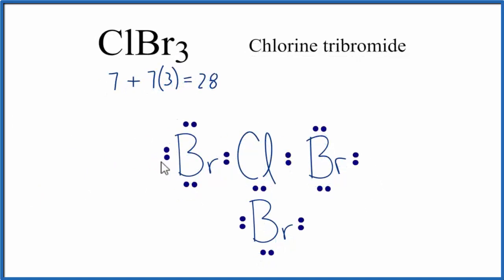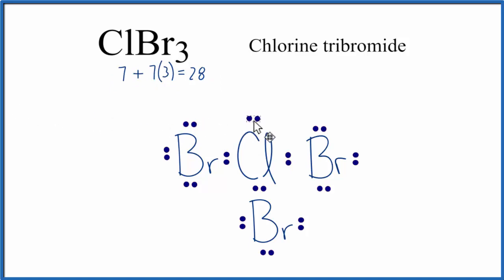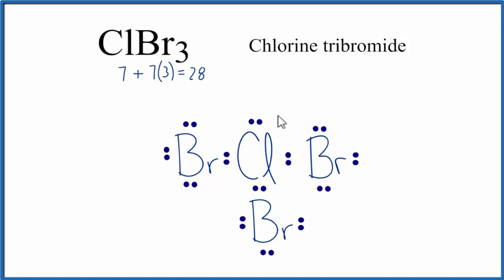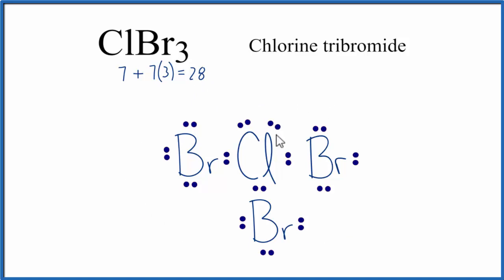How to Draw the Lewis Dot Structure for ClBr3: Chlorine tribromide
A step-by-step explanation of how to draw the ClBr3 Lewis Dot Structure (Chlorine tribromide).

For the ClBr3 structure use the periodic table to find the total number of valence electrons for the ClBr3 molecule. Once we know how many valence electrons there are in ClBr3 we can distribute them around the central atom with the goal of filling the outer shells of each atom.

In the Lewis structure of ClBr3 structure there are a total of 28 valence electrons. ClBr3 is also called Chlorine tribromide.

Note that ClBr3 can have an Expanded Octet and have more than eight valence electrons. Because of this there may be several possible Lewis Structures. To arrive at the most favorable Lewis Structure we need to consider formal charges. See how to calculate formal charges

Steps to Write Lewis Structure for compounds like ClBr3
1. Find the total valence electrons for the ClBr3 molecule.
2. Put the least electronegative atom in the center. Note: Hydrogen (H) always goes outside.
3. Put two electrons between atoms to form a chemical bond.
4. Complete octets on outside atoms.
5. If central atom does not have an octet, move electrons from outer atoms to form double or triple bonds.

Lewis Structures, also called Electron Dot Structures, are important to learn because they help us understand how atoms and electrons are arranged in a molecule, such as Chlorine tribromide. This can help us determine the molecular geometry, how the molecule might react with other molecules, and some of the physical properties of the molecule (like boiling point and surface tension).